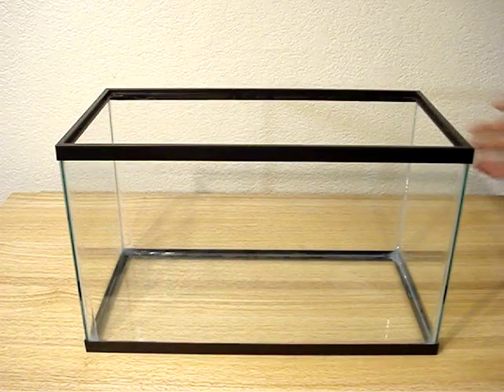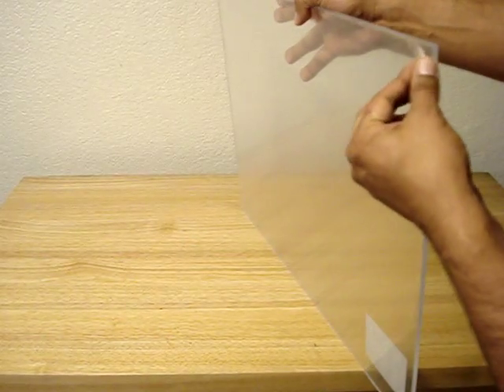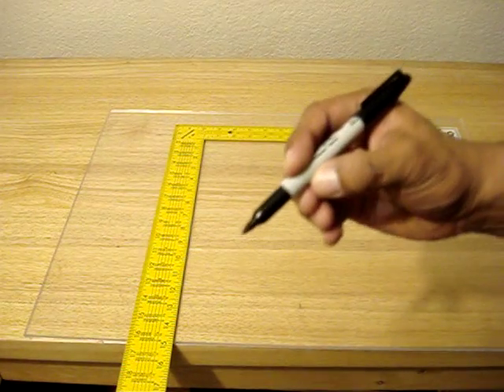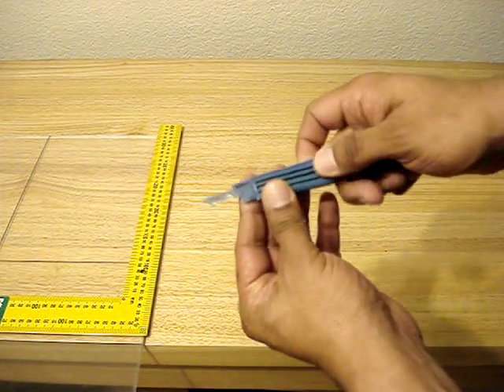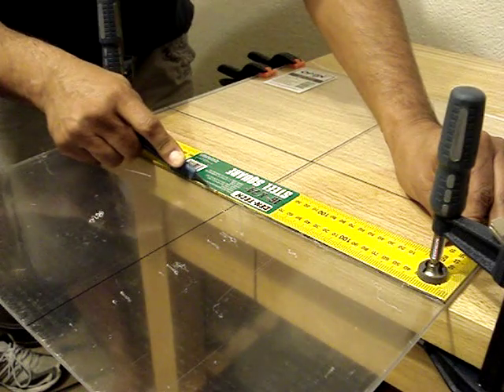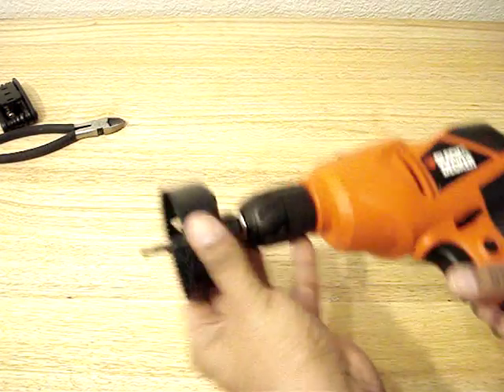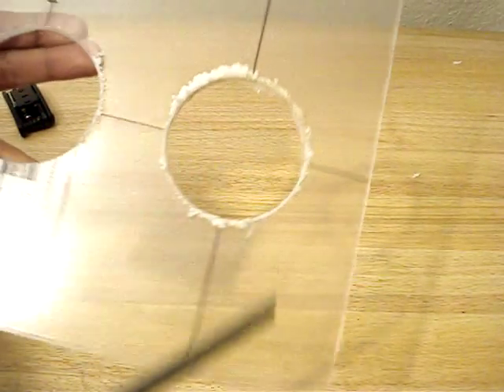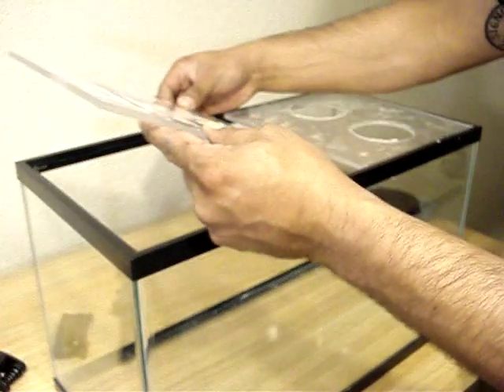Tarantula cage cover construction 1 of 3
This is a small mini series of how to make a vented tarantula cage cover,  to help maintain a desired humidity level inside the cage